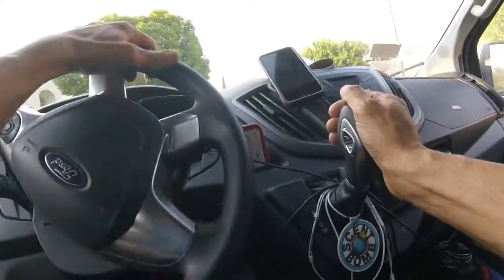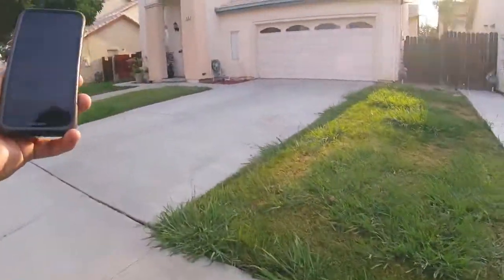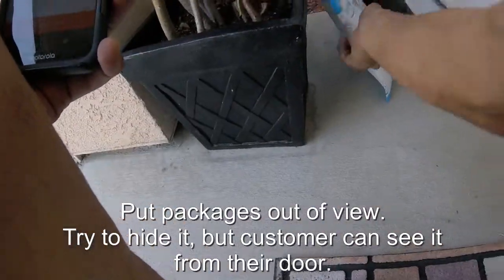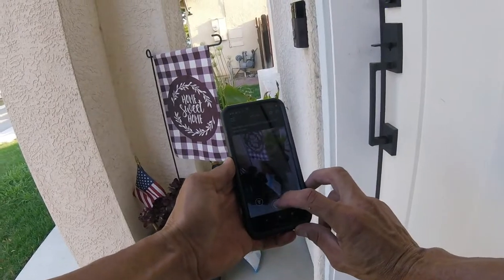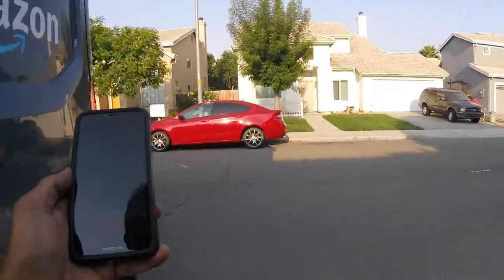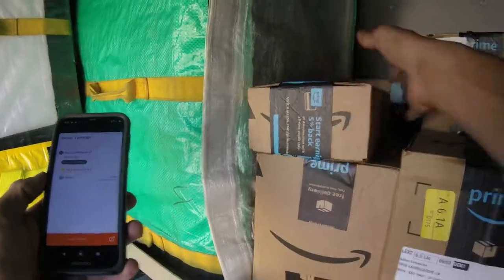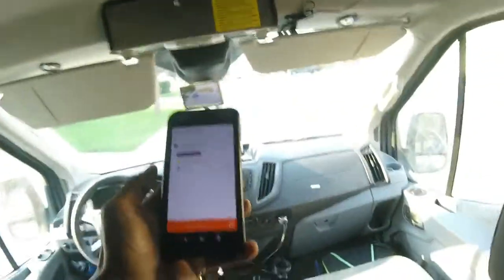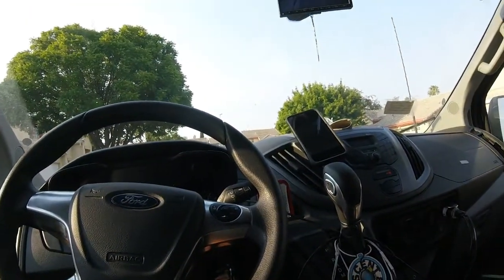Put packages out of sight from street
Hide packages from people from the street, keep them visible for when the customer opens the door. Take a picture from their point of view.  Helps train them to look in that area.